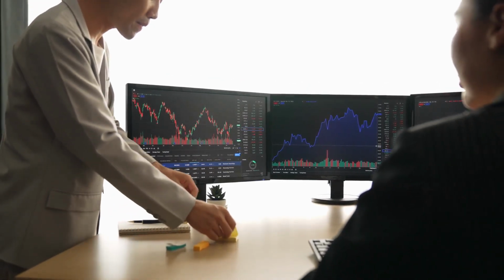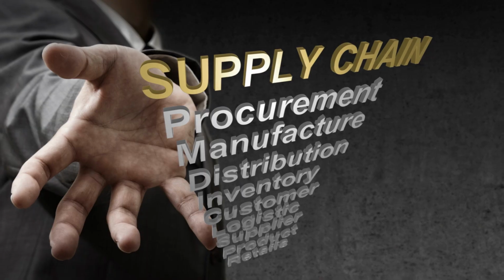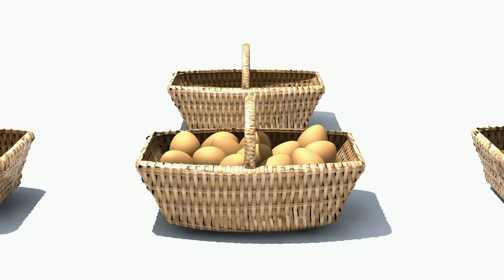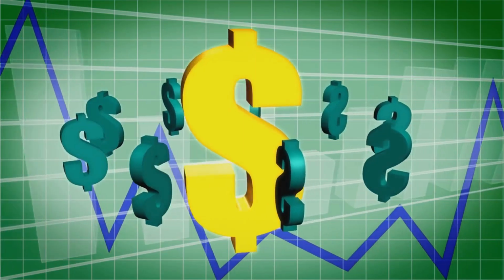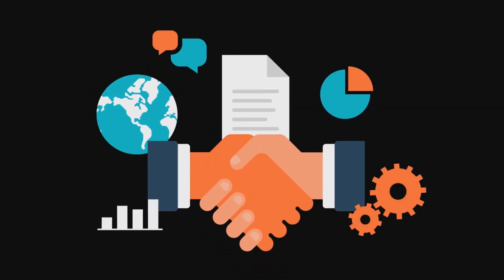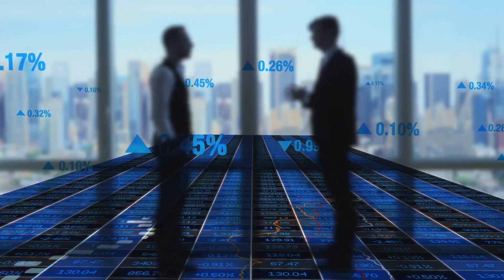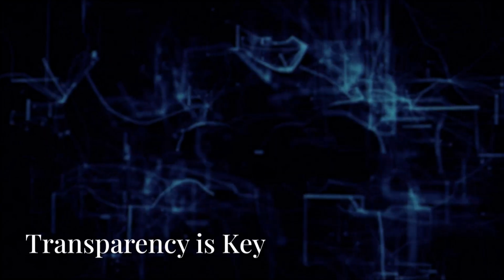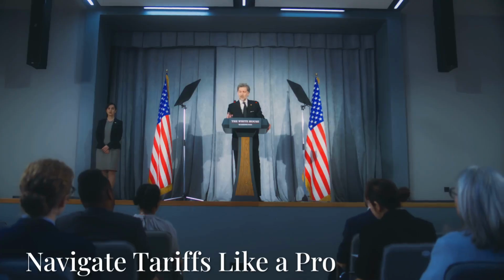How To Prepare Yourself For Tariffs From Mexico & Canada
With new tariffs on imports from Mexico and Canada, consumers and businesses could face rising costs on everyday goods. In this video, we break down how these tariffs work, which industries will be hit the hardest, and how you can protect your finances from the impact. Whether you're an investor, business owner, or everyday consumer, understanding the ripple effects of these tariffs is crucial for making informed financial decisions.

🌟 What You’ll Learn in This Video:
1️⃣ What are tariffs? – A simple breakdown of how tariffs work and why they matter.
2️⃣ Which products are affected? – Key goods from Mexico and Canada facing higher costs.
3️⃣ Impact on consumers and businesses – How these tariffs could raise prices on essentials.
4️⃣ Investment strategies – How to adjust your portfolio to hedge against inflation.
5️⃣ Smart financial moves – Practical tips to protect your savings and spending.

This video is for investors, small business owners, and anyone interested in finance, trade policy, and economic trends. If you're worried about rising prices, we've got you covered.

Stay ahead of the game—watch now and protect your finances! 💰🌍